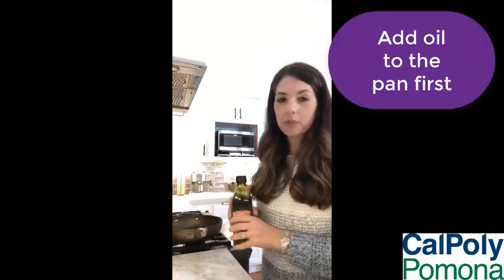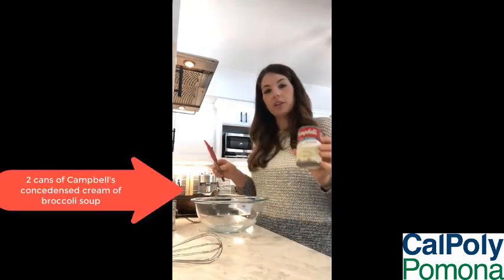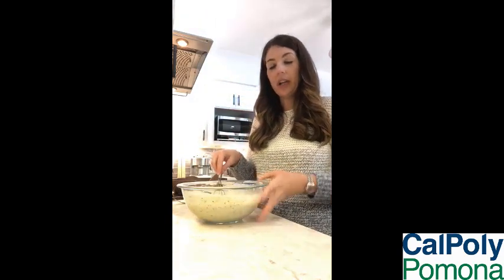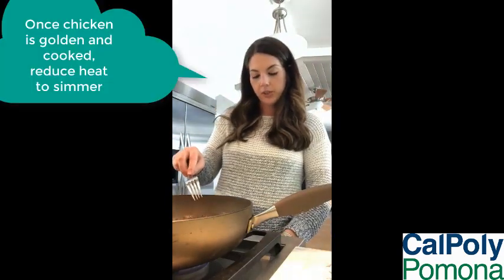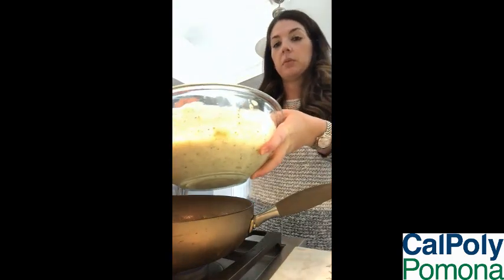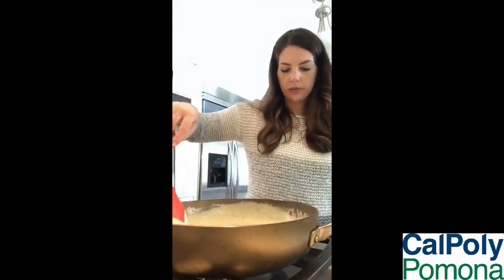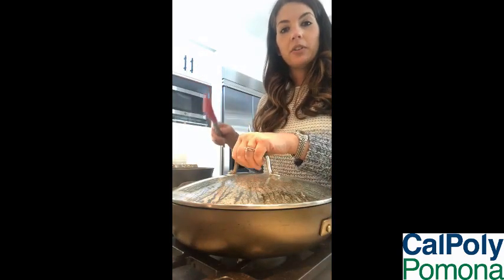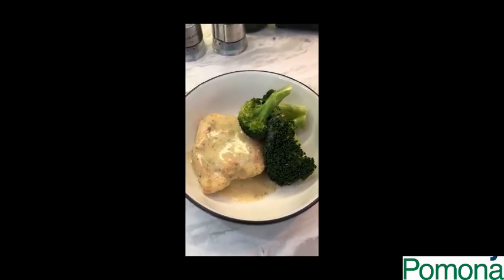6 Ingredient Quick Bite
This short how-to video will offer some tips on how to cook a delicious meail with just 6 ingredients.

3 Quick Tips – Homeschooling while working remotely

Lemon Broccoli Chicken Recipe

Ingredients:
1 leamon
2 tbsp oil
4 skinless, bonless chciken breast halves (about 1 lb)
2 cans Campbell's condensed cream of broccoli soup (10 3/4 oz cans)
1 cup milk
1 tsp ground black pepper

**Optional ingredient for side dish: steammed broccoli

Cooking Directions:
Step 1
Cut 4 thin slices from the lemon.  Squeeze 2 teaspoons juice from the remainder of the lemon.

Step 2
Heat the oil over medium-high heat.  Add the chicken and cook for 10 minutes or until well browned on both sides.

Step 3
Add soup, milk, lemon juice and black pepper and heat to a boil.  Top the chicken with the lemon slices.  Heat to a boil.  Cover and cook for 5 minutes on low or until the chicken is done. Serve with rice or a side of streamed broccoli.